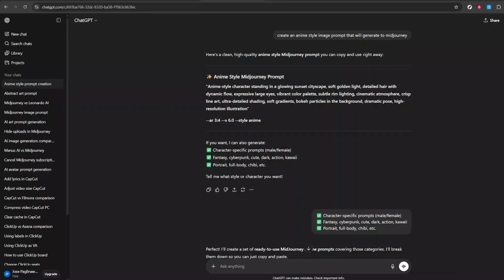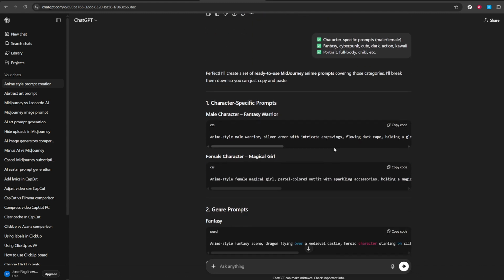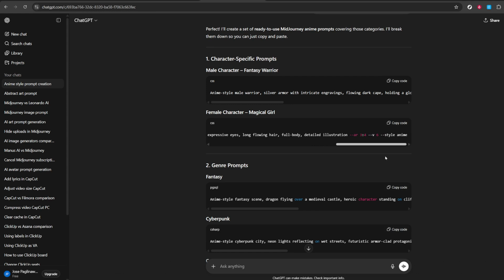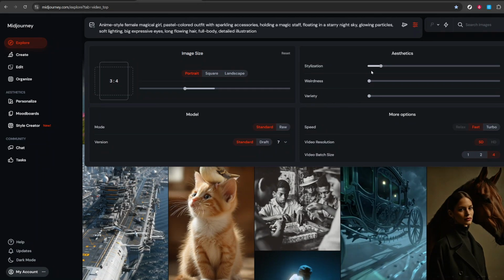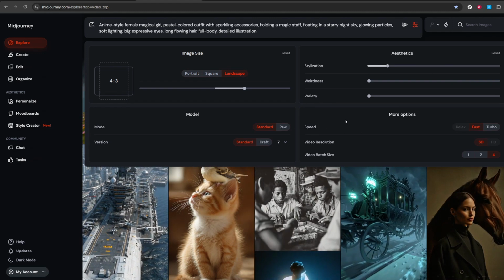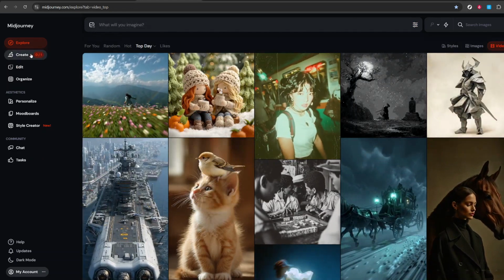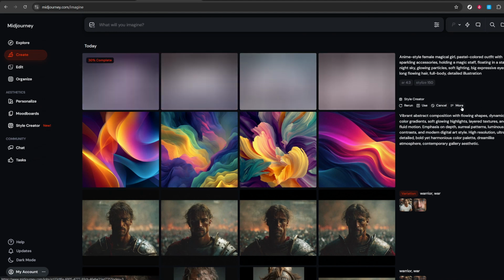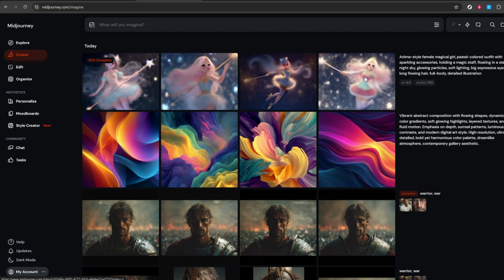How to create anime style images in Midjourney [FULL GUIDE]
In todays video we cover How to create anime style images in Midjourney